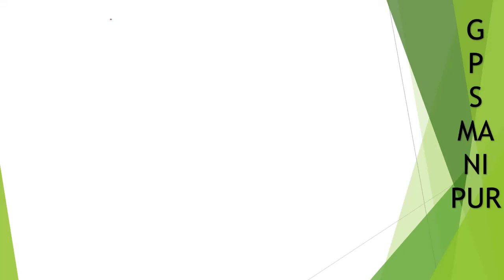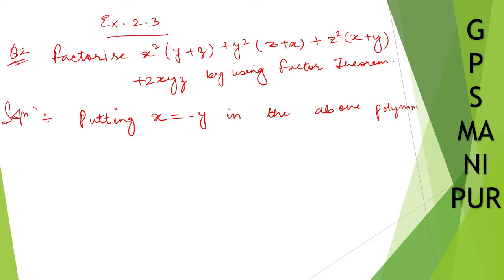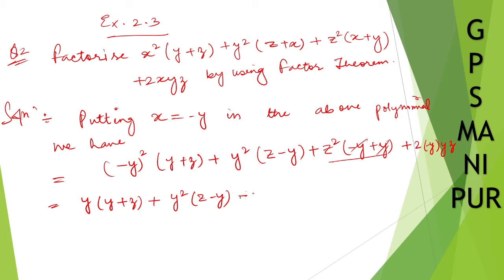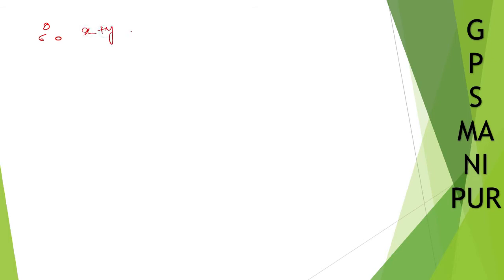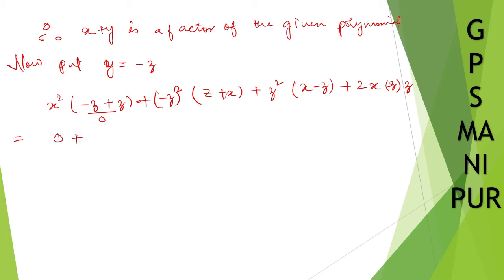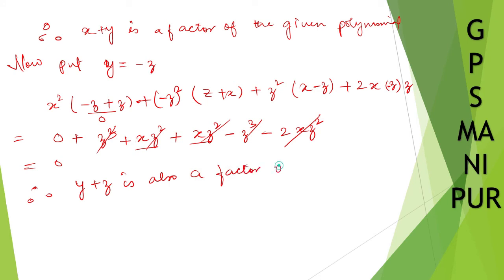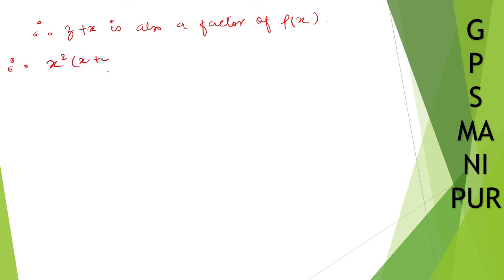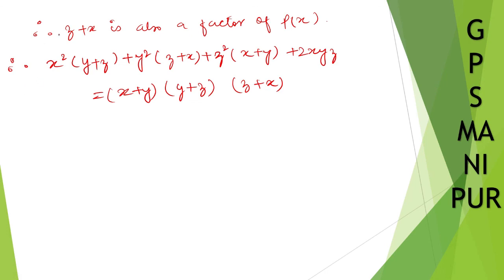POLYNOMIALS || CLASS X MATH EX.2.3 Q.2 || MANIPUR BOARD || GPS MANIPUR